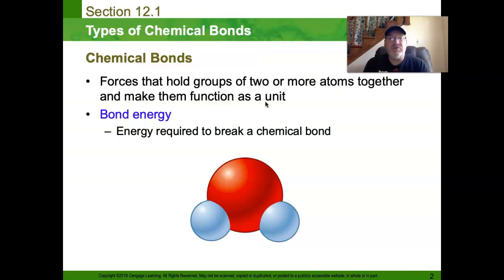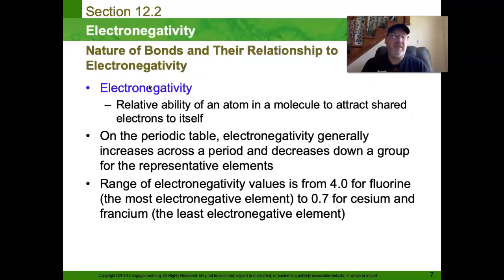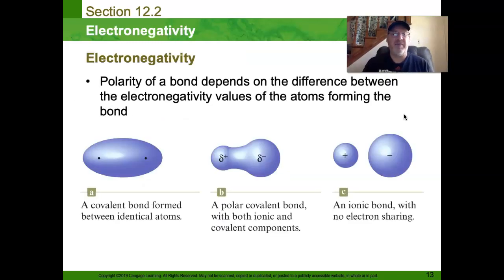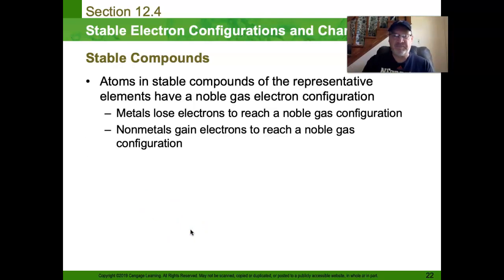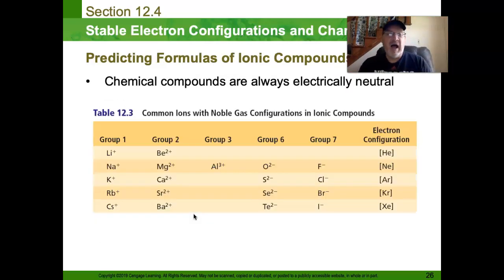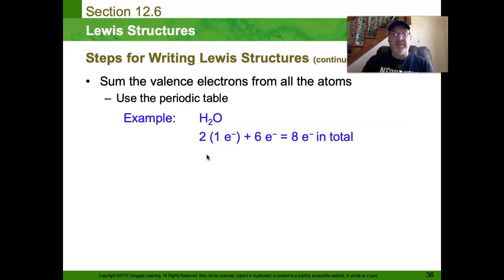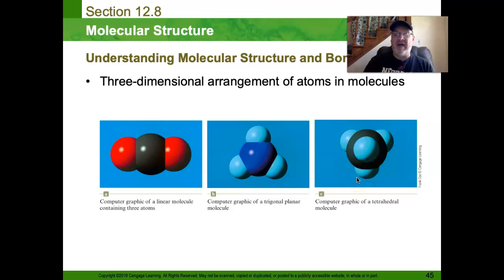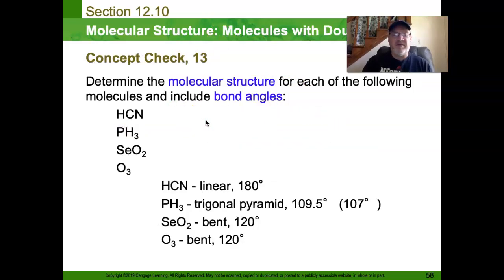CHE105 - Chapter 12 Review